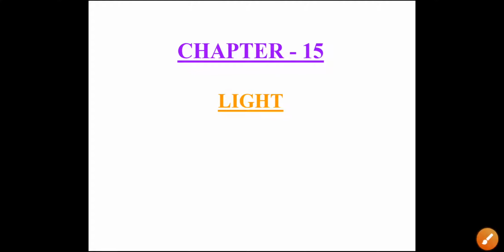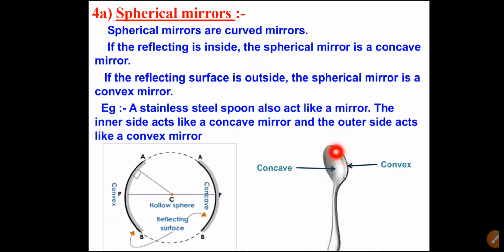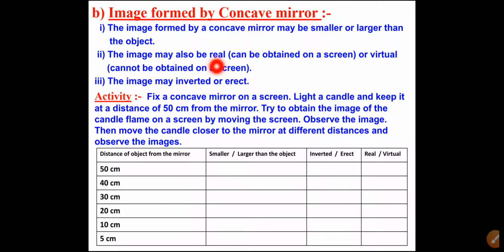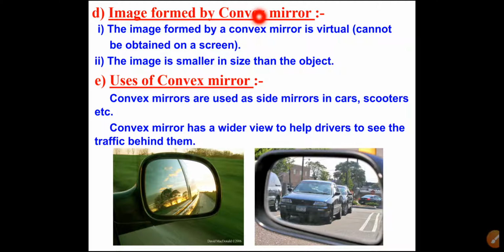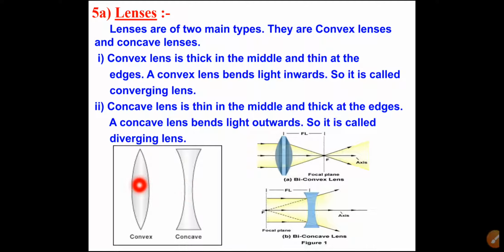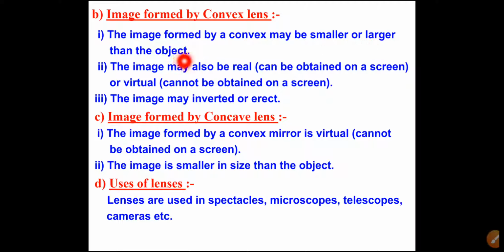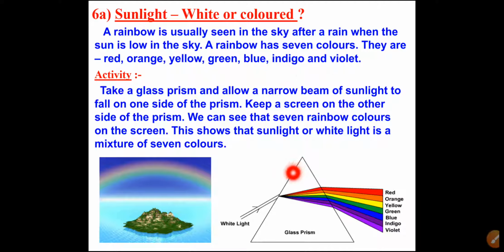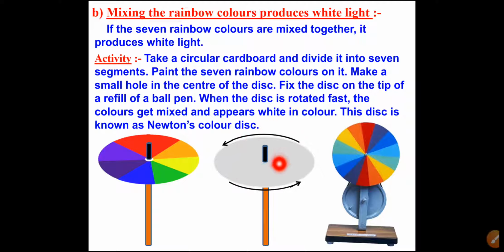Class 7th ch. 15 . Light part 2